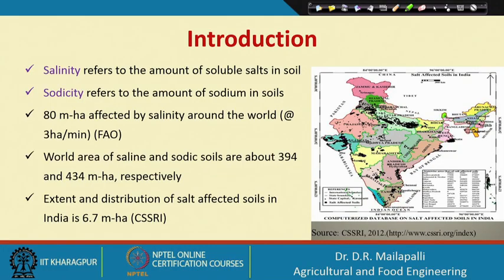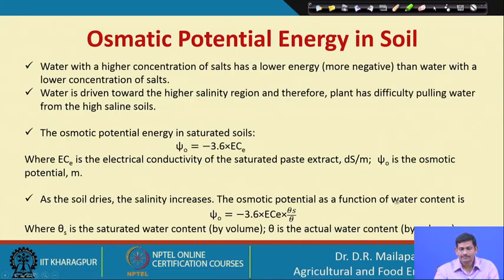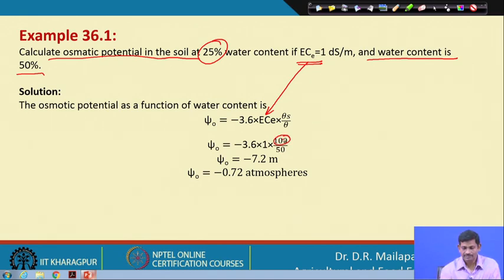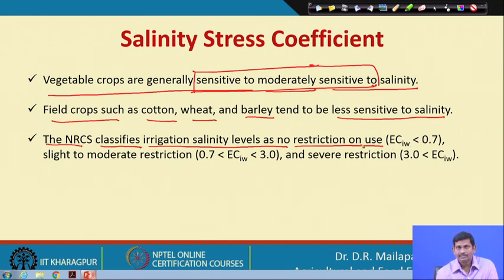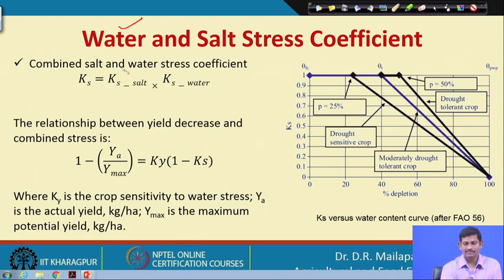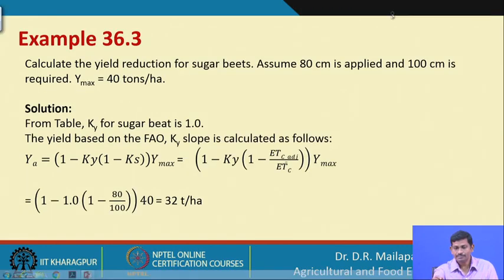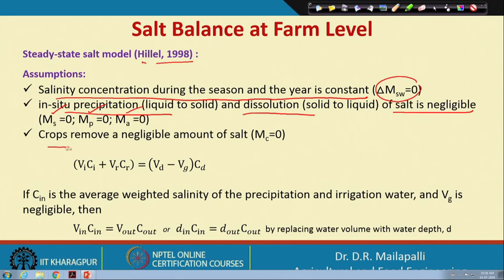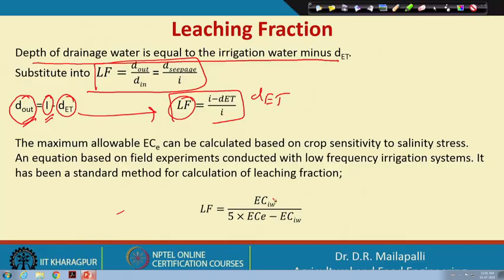Lecture 36: "Management of salt affected soils: Saline and alkali soils-1 "